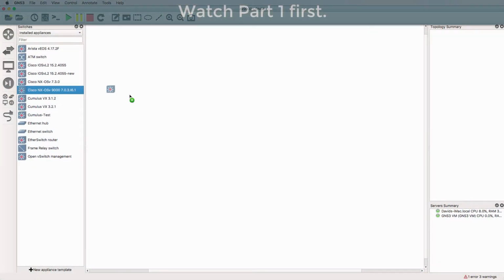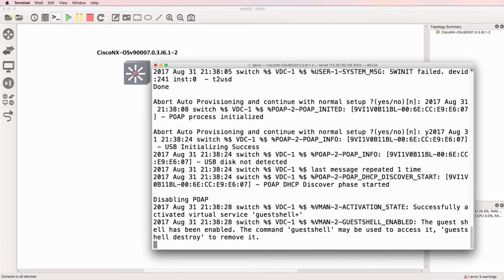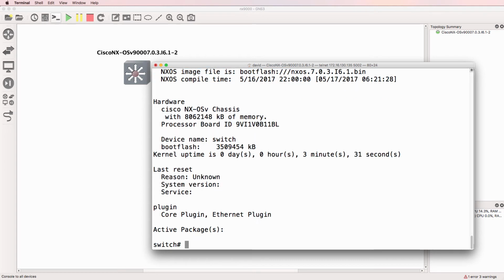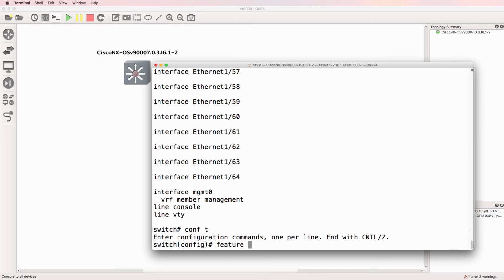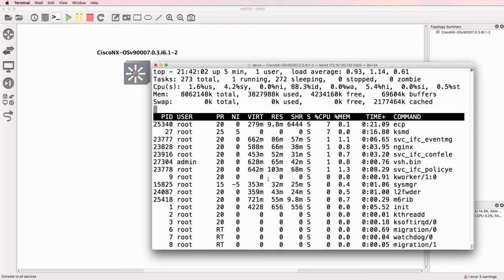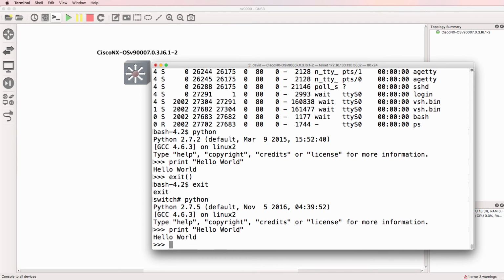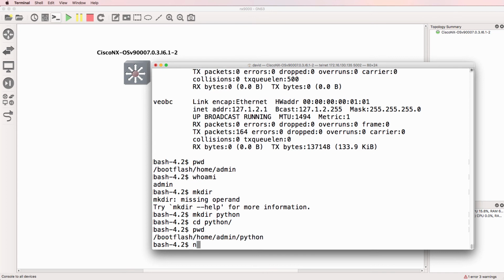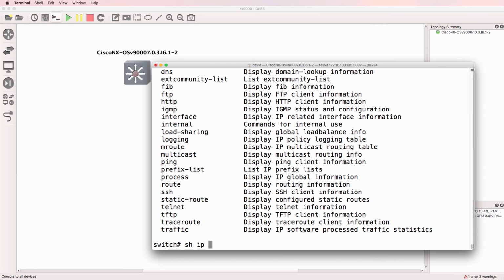GNS3 Talks: Cisco NX-OSv 9000 import and configuration (Part 2)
Cisco NX-OSv 9000 import and configuration (Part 2). Run Linux and Python on your Cisco switch!